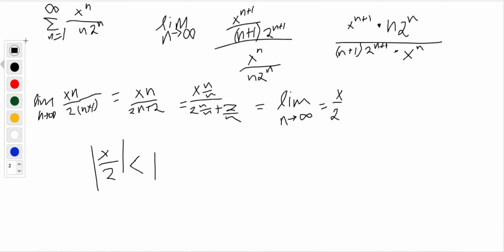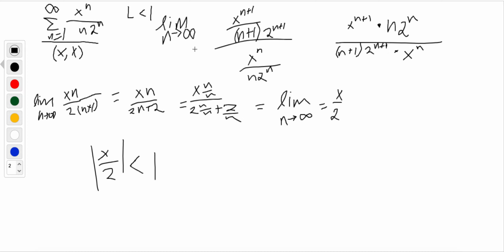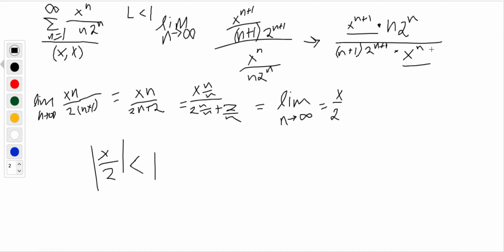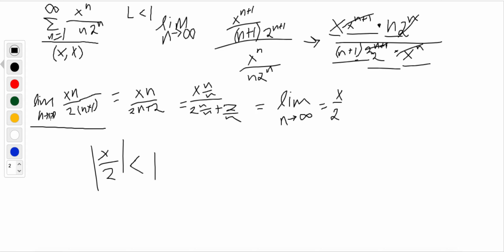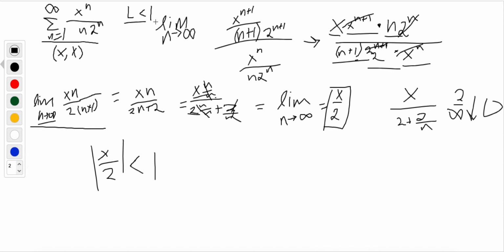Power Series Explanation Calc Final